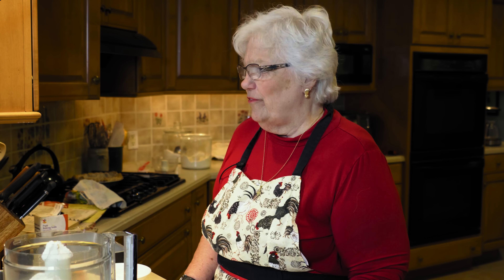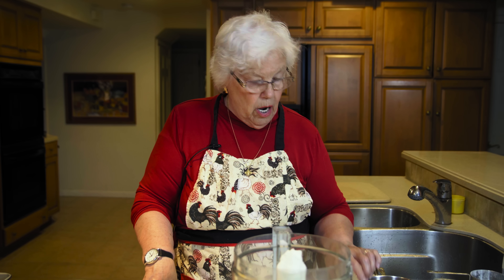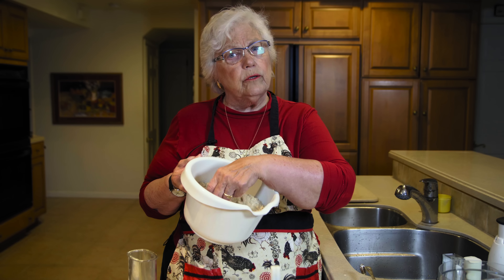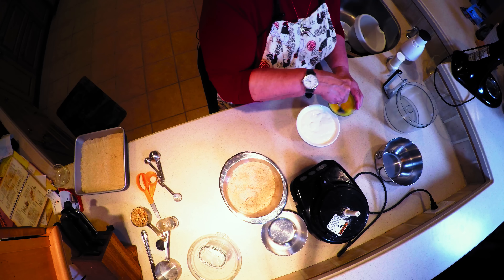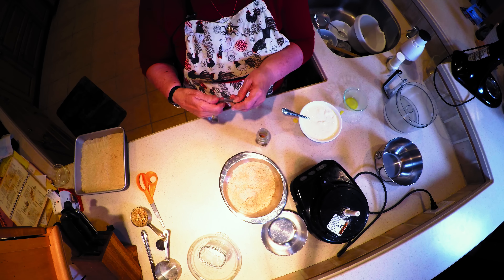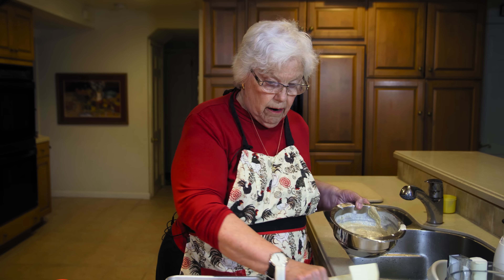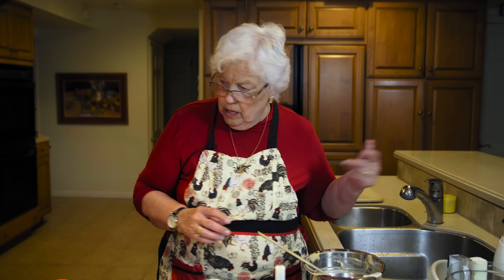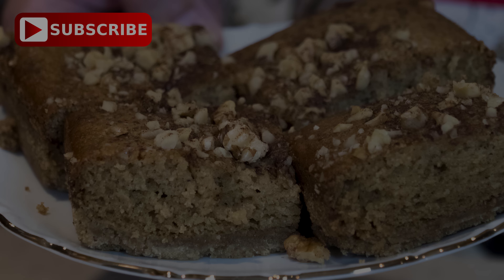Nutmeg coffee cake || The Best Coffee Cake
NUTMEG COFFEE CAKE   GREASED 9 INCH PAN   350 DEG.  ABOUT 40 MIN. UNTIL TESTS DONE

INGREDIENTS AND INSTRUCTIONS

2 CUPS PACKED LIGHT BROWN SUGAR
2 CUPS FLOUR
1/2 CUP (4 OZ) BUTTER
1 CUP SOUR CREAM
1 TSP. BAKING SODA
1 EGG,BEATEN
1 TSP. NUTMEG
1/3 TO 1/2 CUP CHOPPED WALNUTS OR PECANS
CINNAMON

WITH PROCESSOR,OR PASTRY BLENDER, BLEND SUGAR,FLOUR AND BUTTER TO MAKE FINE CRUMBS.DIVIDE MIXTURE IN HALF,PRESSING 2 1/2 CUPS LIGHTLY INTO A GREASED 9 INCH  SQ. CAKE PAN  AND THE OTHER HALF IN A BOWL
iN A SMALLER BOWL MIX SOUR CREAM AND BAKING SODA. STIR IN BEATEN EGG AND NUTMEG.
ADD THE SOUR CREAM MIXTURE TO THE RESERVED CRUMBS AND .COMBINE WELL.
SPREAD THE MIXTURE INTO THE PAN AND SMOOTH.
SPRINKLE WITH NUTS AND A LITTLE CINNAMON.
BAKE AT 350 FOR ABOUT 40 MINUTES OR UNTIL TESTS DONE.
CAN BE EATEN WHILE STILL WARM.
AS I'VE SAID ON MY VIDEOS,QUICK COFFEE CAKES ARE MY LITTLE TREAT FOR MY SELF.YOU MIGHT WANT TO LOOK AT  THE COFFEE CAKE,THE NEW COFFEE CAKE,WALNUT WONDER CAKE AND THE CHERRY CAKE(WHICH IS BETTER THE SECOND DAY). THE OTHERS CAN BE EATEN FRESH OUT OF THE OVEN.